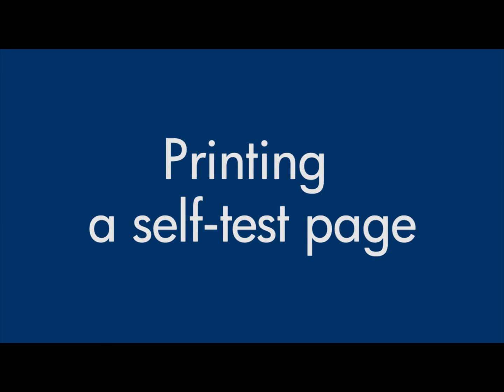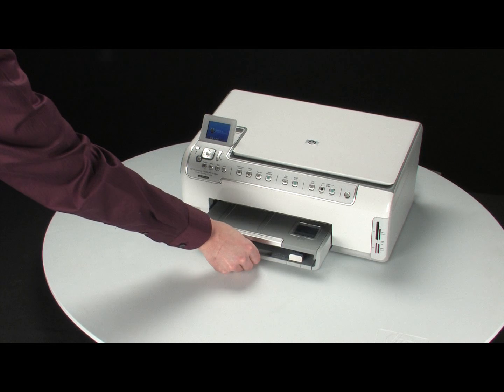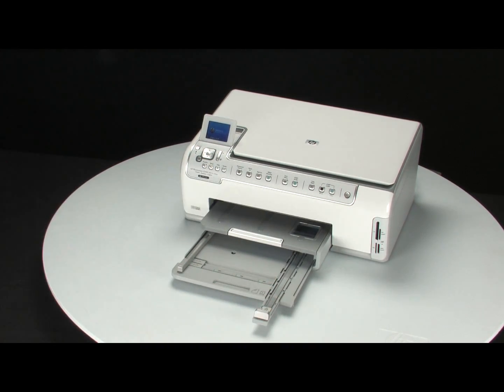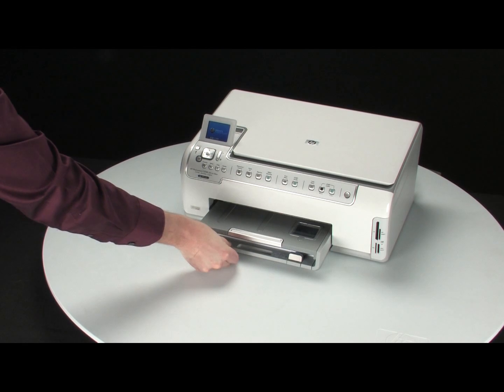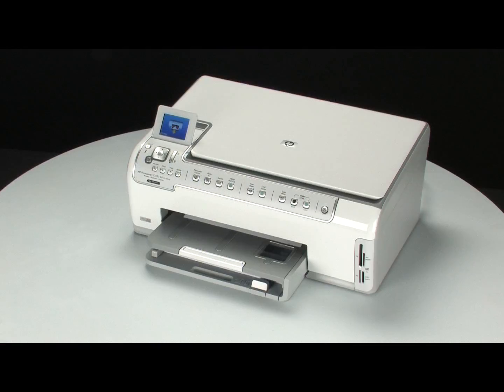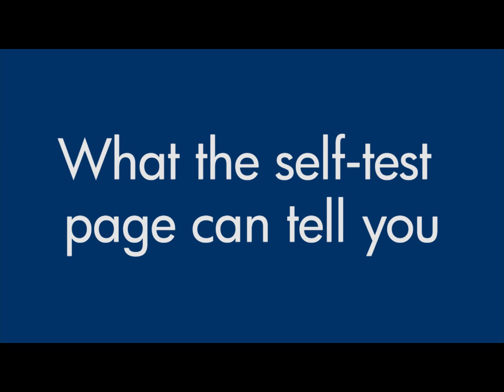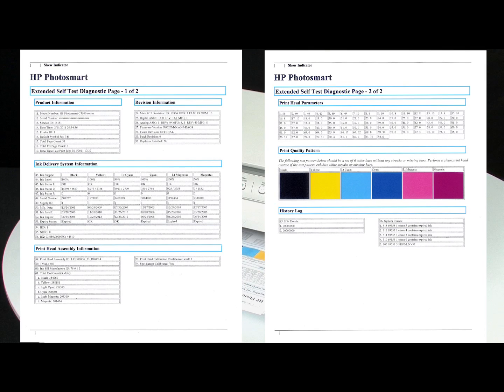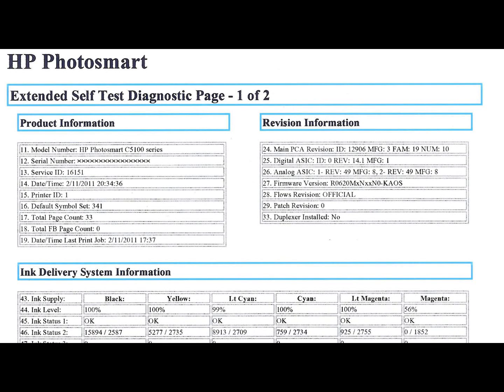Printing a Test Page | HP Photosmart C5180 All-in-One Printer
Learn how to print a test page from the HP Photosmart C5140, C5150, C5175, or C5180 All-in-One printer.

The steps shown apply to these printers:
HP Photosmart C5140 All-in-One Printer
HP Photosmart C5150 All-in-One Printer
HP Photosmart C5175 All-in-One Printer
HP Photosmart C5180 All-in-One Printer

Printing a Test Page - HP Photosmart C5180 All-in-One Printer | HP Photosmart | HP